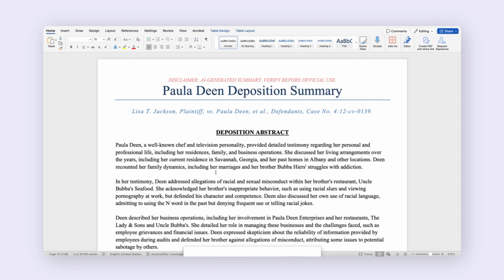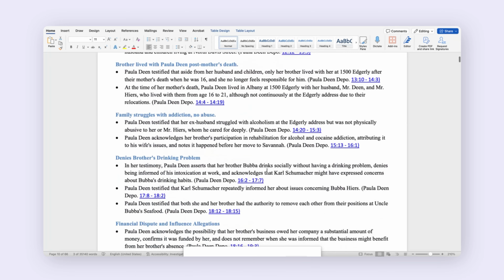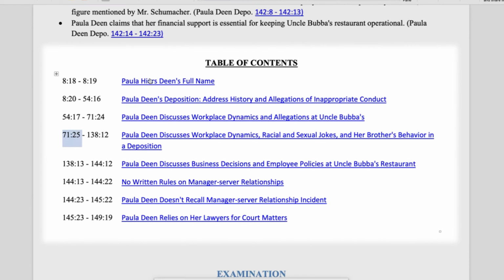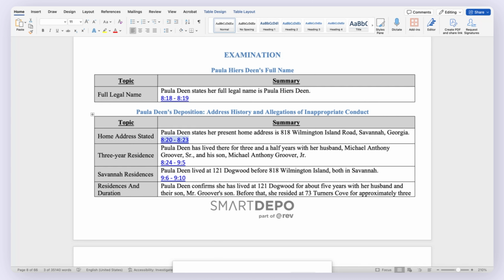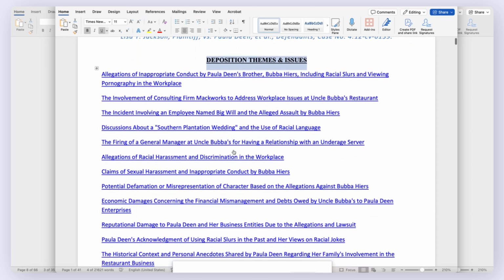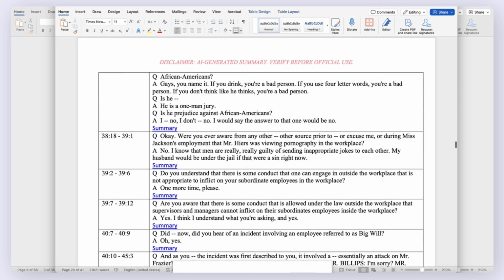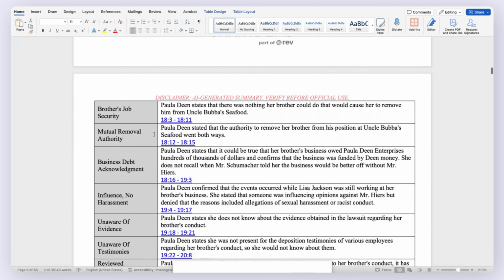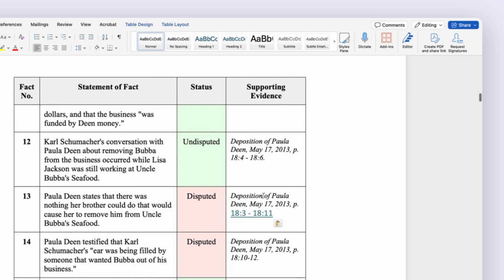SmartDepo Summary Document Walkthrough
Want to know what makes SmartDepo's patent-pending AI-powered deposition summary different? The SmartDepo team explains every part of what comes in a SmartDepo deposition summary, including hyperlinked, 100% accurate page/line citations.

00:00 Introduction
00:18 Deposition abstract
00:30 Key admissions
00:44 Page/line summary
01:12 Hyperlinked chapters
01:35 Deposition memo
02:00 Themes and issues
02:43 100% accurate citations
03:02 How to use deposition summaries